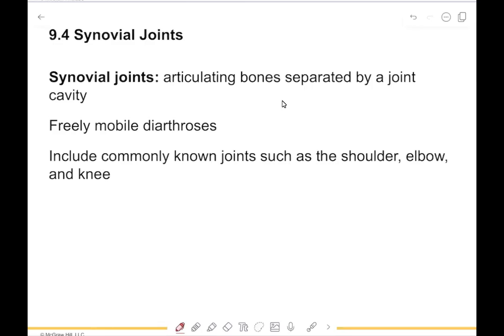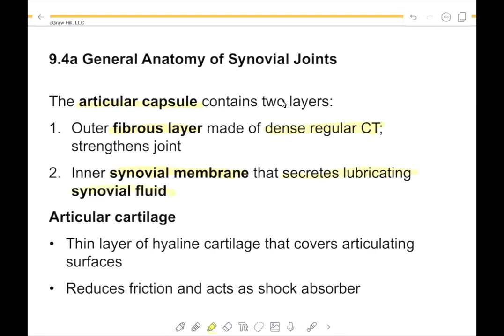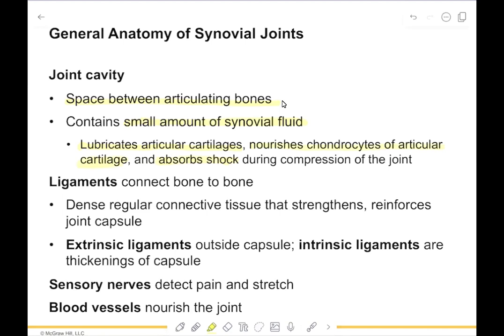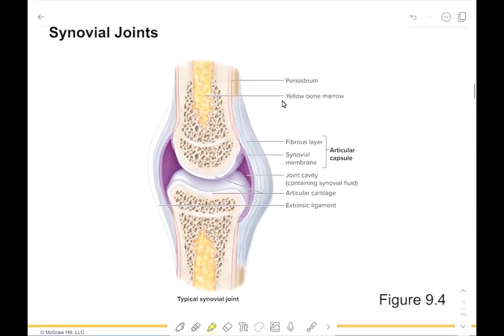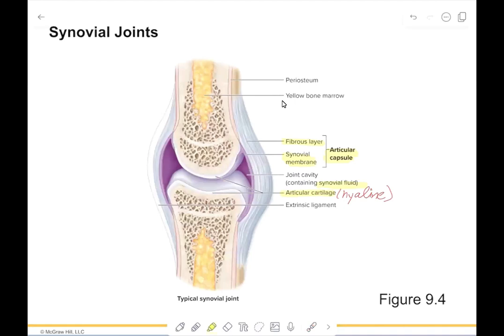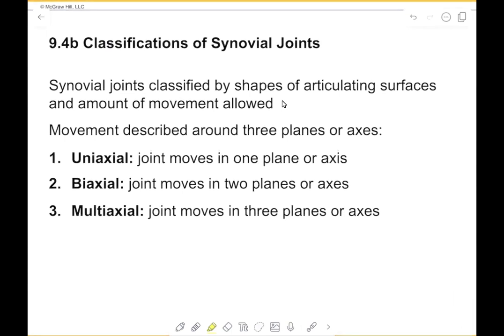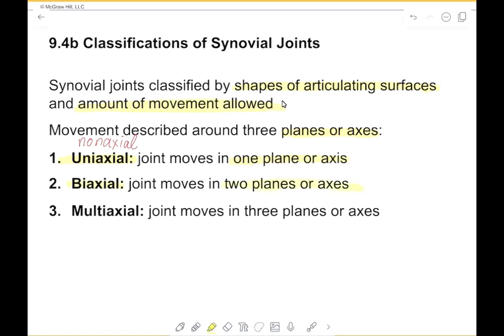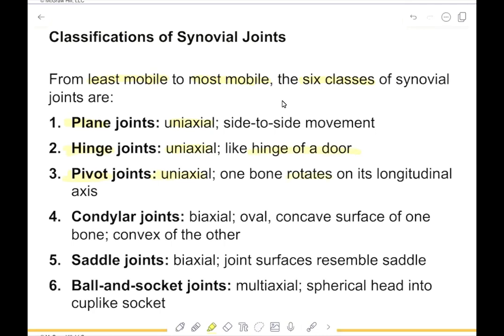2 Synovial joints, general anatomy and classification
2  Synovial joints, general anatomy and classification